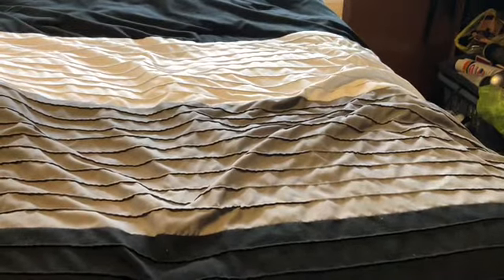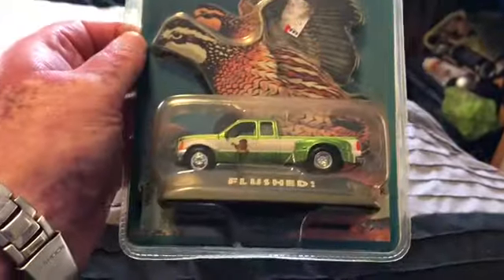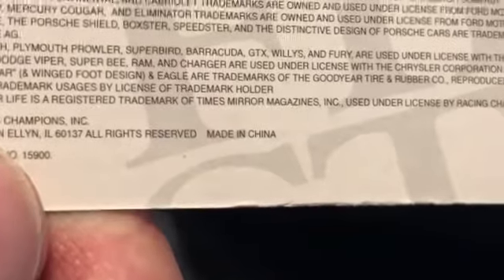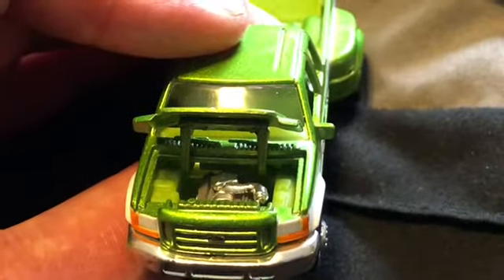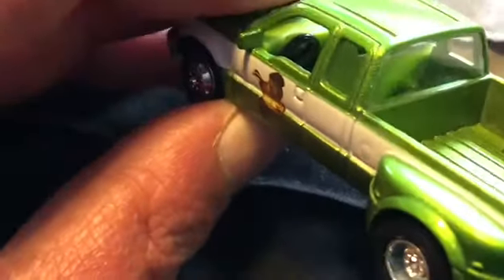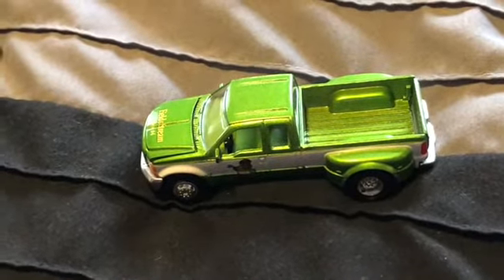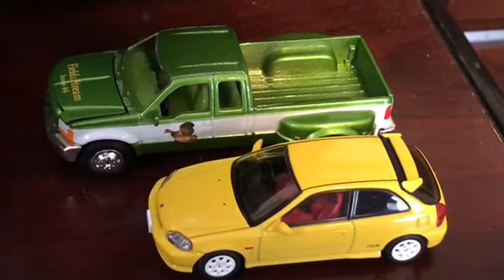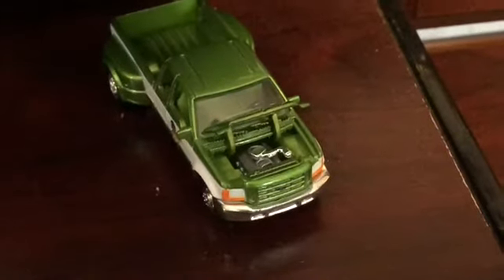Racing champ from back in the day